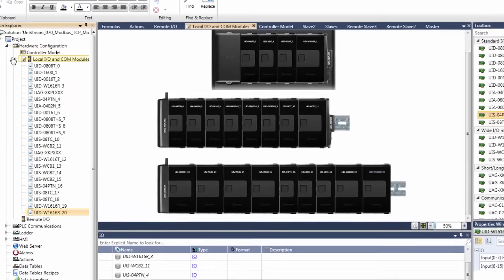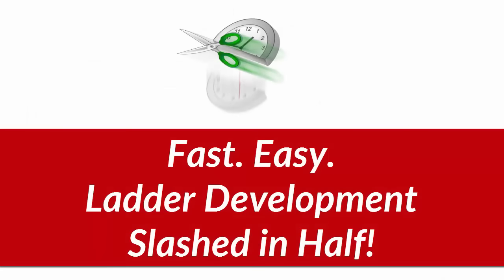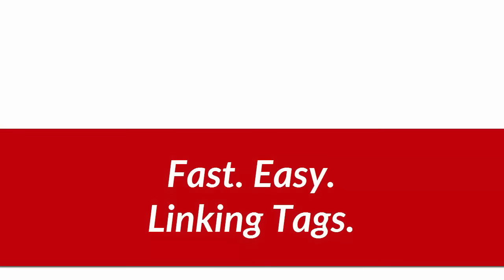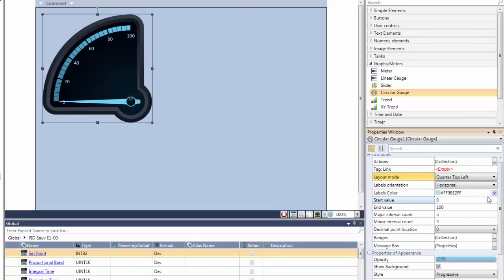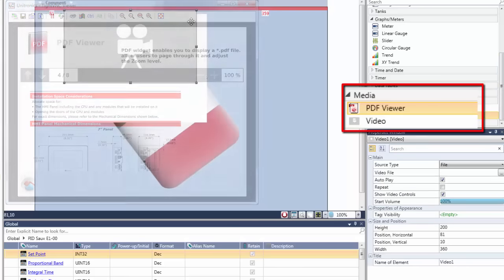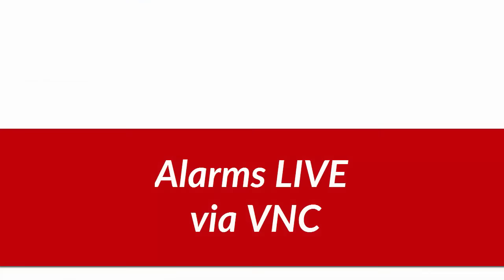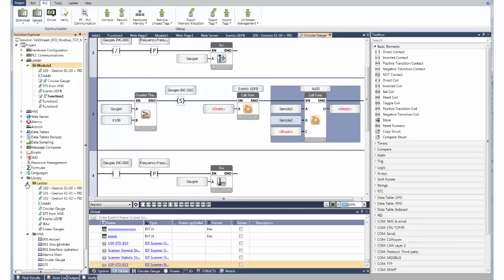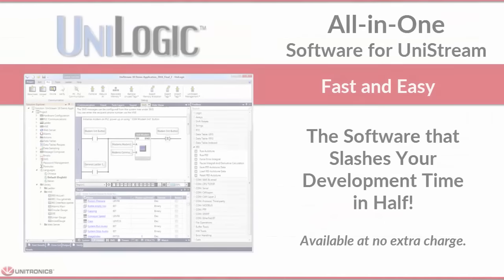UniLogic™ - the Video